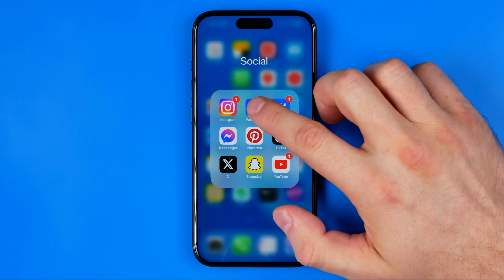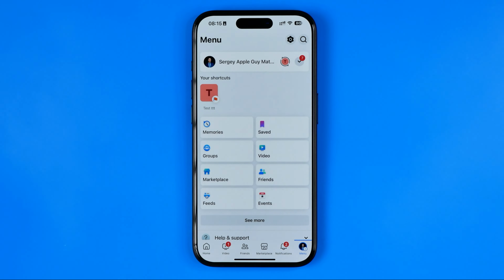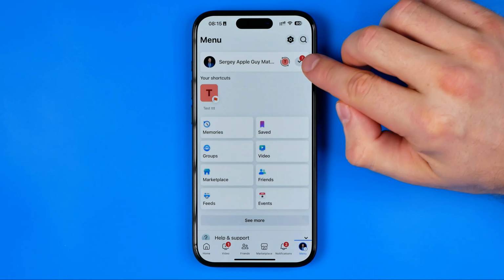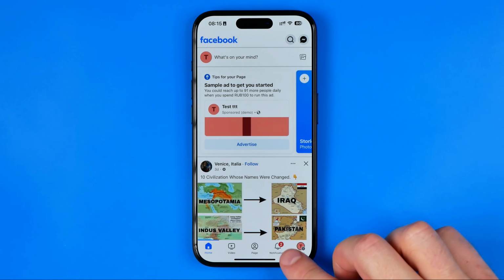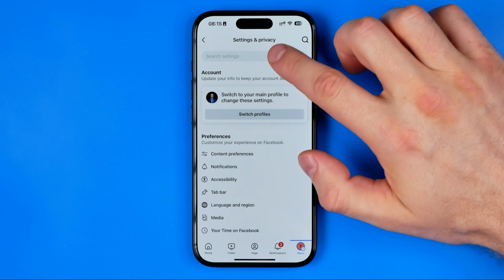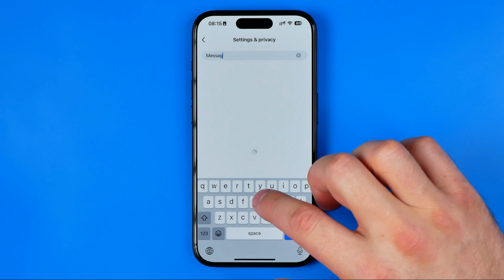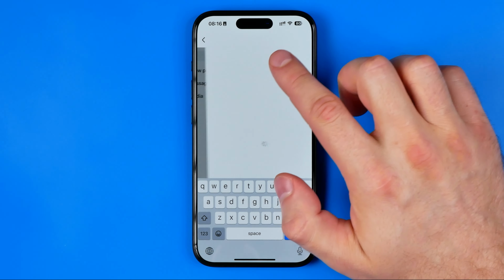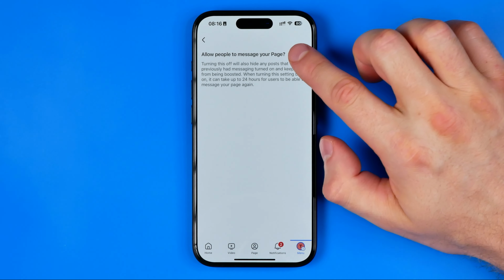How to Turn Off Message Option on Facebook Page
Here's how to hide message option on facebook page! In this video I will show you how to remove message button on facebook. Be sure to watch the video to the very end. You will learn how to turn off message on facebook. That's easy and simple to do!